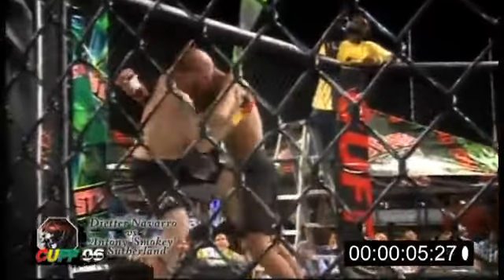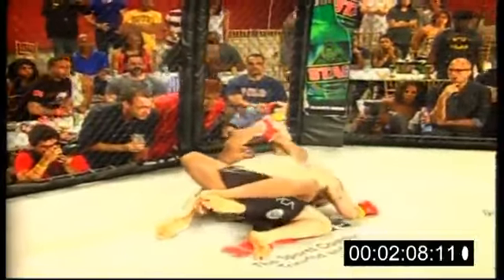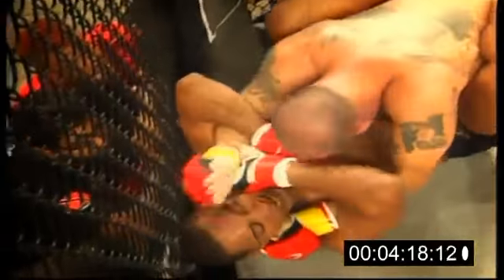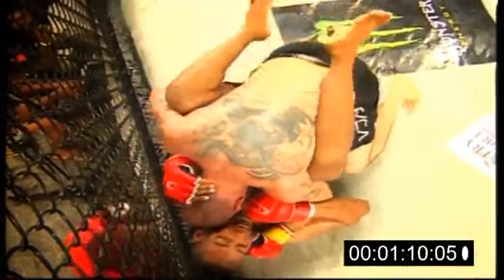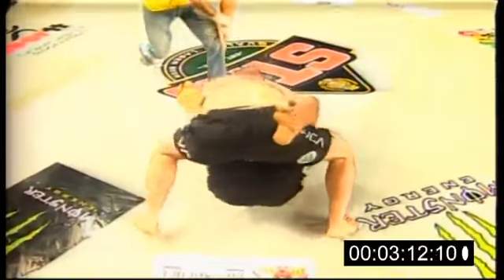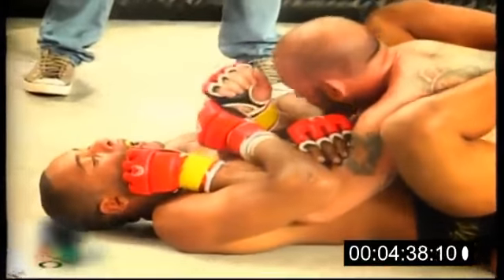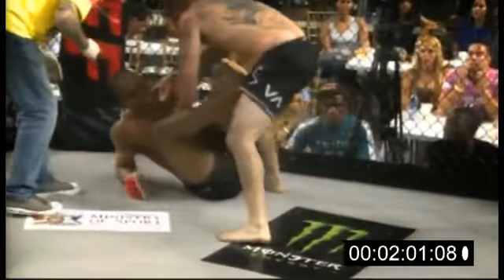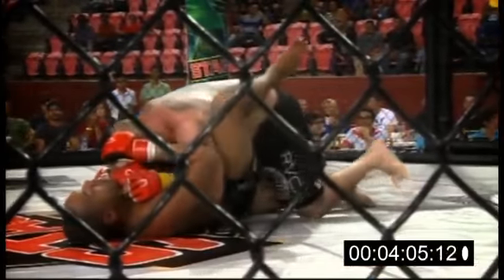CUFF 06 - Main event - Sutherland (TT) vs Navarro (USA/Cuba)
Anthony Sutherland (Torakan) vs Dietter Navarro (ATT)